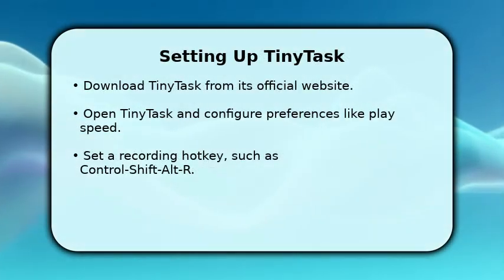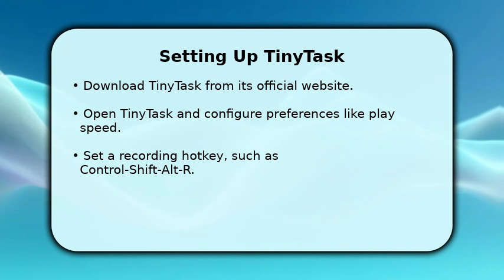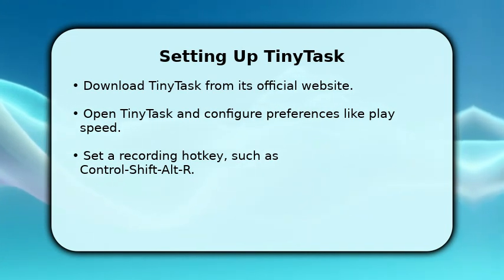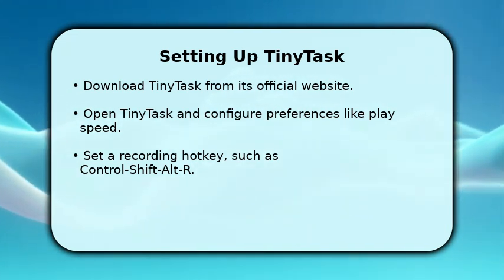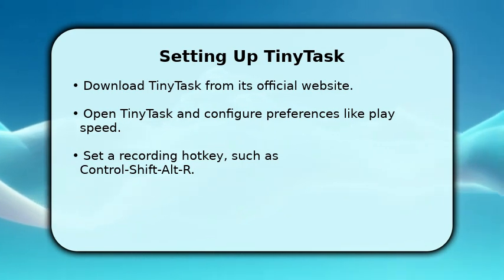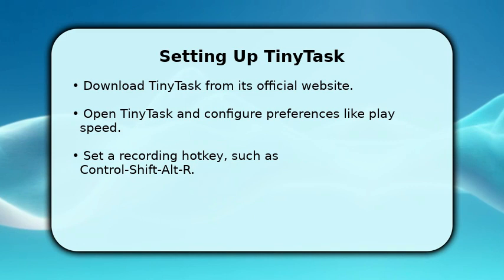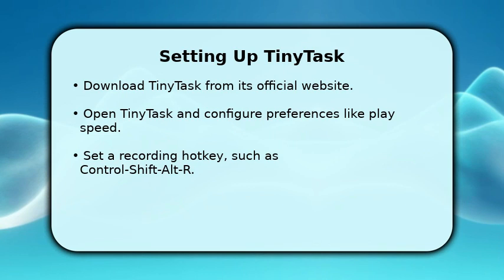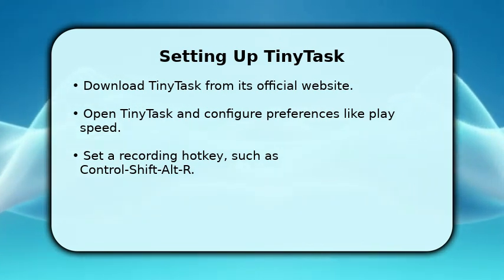How to Use TinyTask on Anime Vanguard (Updated)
In this video, we'll show you how to use TinyTask on Anime Vanguard. This guide is perfect for players who want to automate repetitive tasks and improve their gameplay experience. We'll cover the basics of using TinyTask, including setting up macros and hotkeys, as well as some advanced techniques for customizing your workflow.

TinyTask Anime Vanguard, Anime Vanguard automation, TinyTask macros, Anime Vanguard hotkeys, gameplay optimization, TinyTask tutorial, Anime Vanguard tips and tricks, automation software, gaming productivity